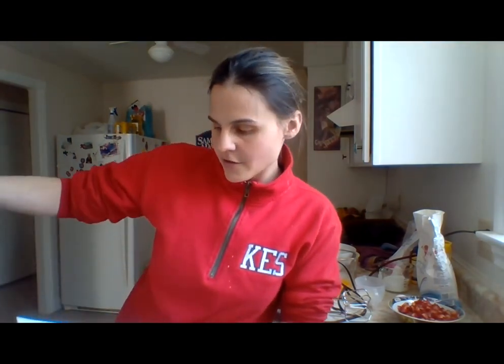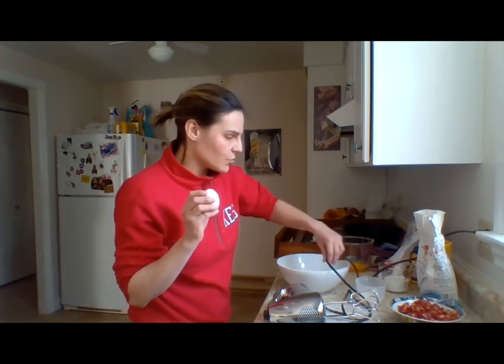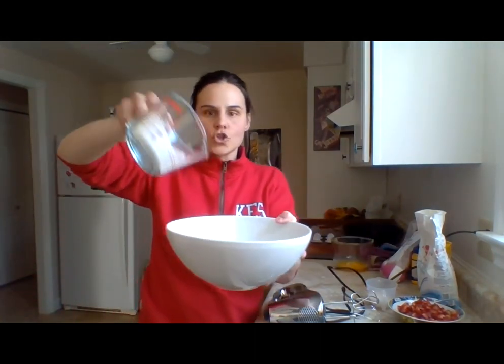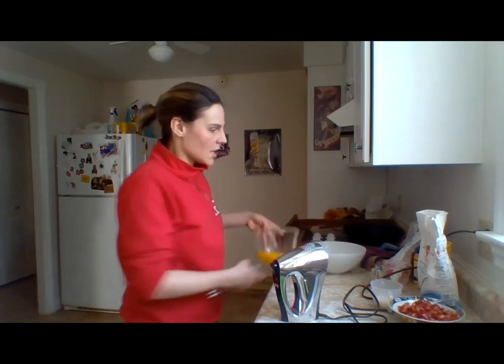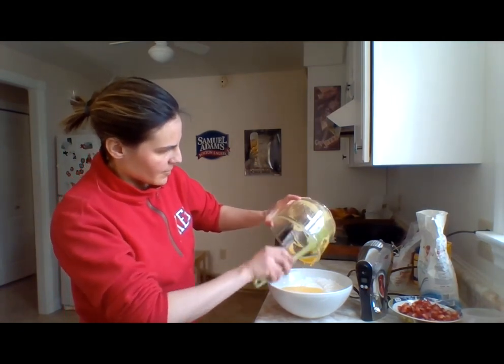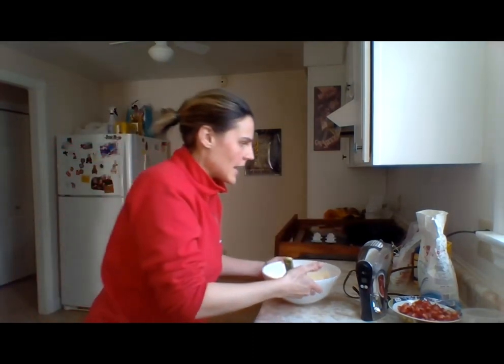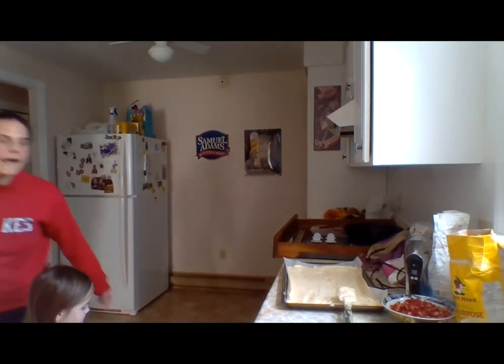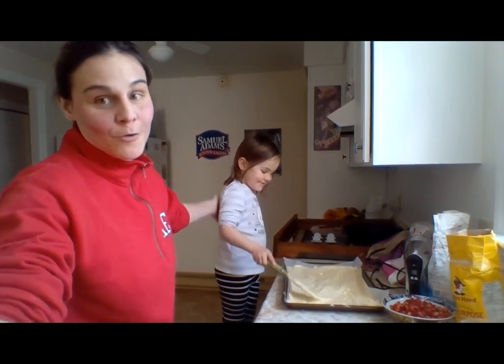German Baking with Frau Stuart: Episode 1 – Strawberry Roll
Give it a try and send a picture or video to Frau Stuart!